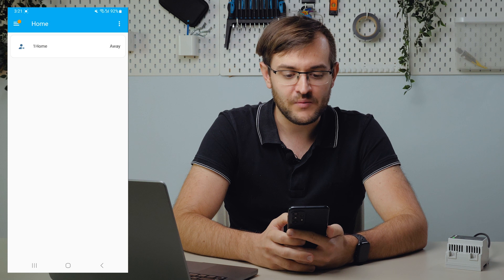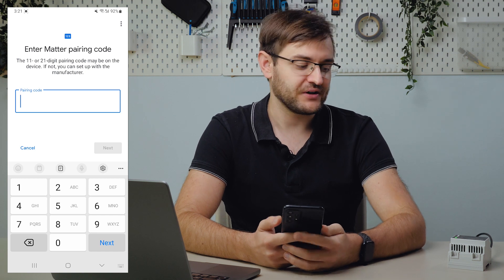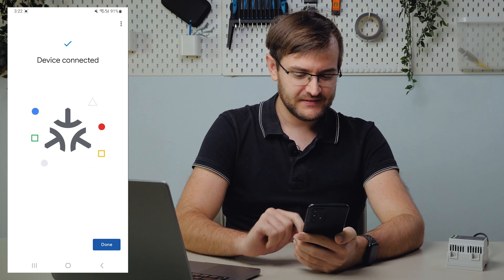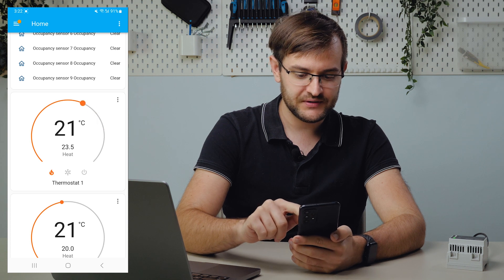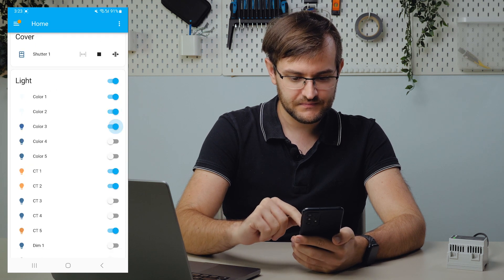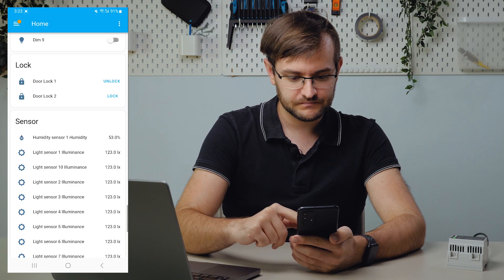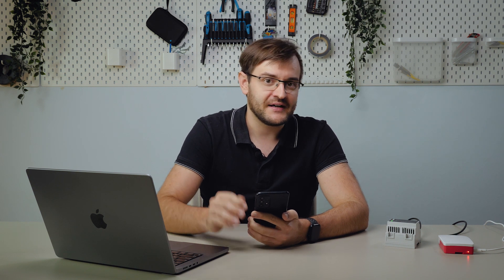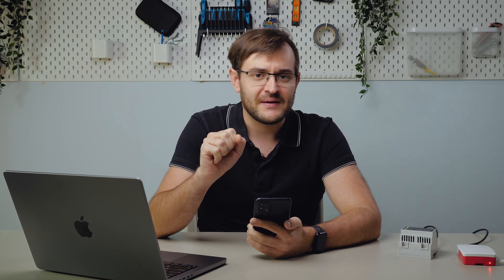Home Assistant to KNX via Matter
Let's check out the current state of Home Assistant to KNX integration via Matter with 1Home Server.

Also: Grey Friday is here!